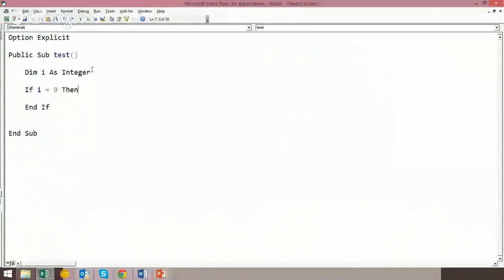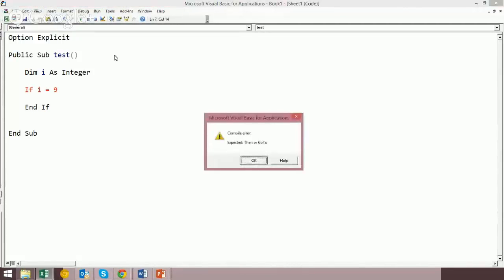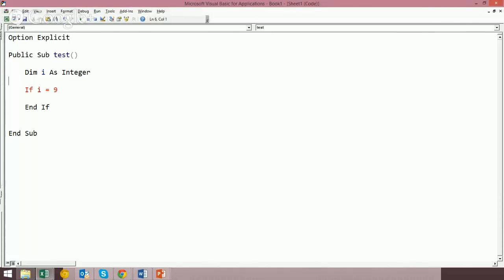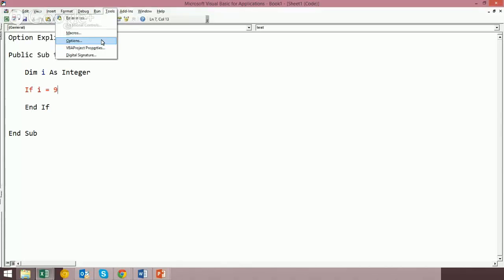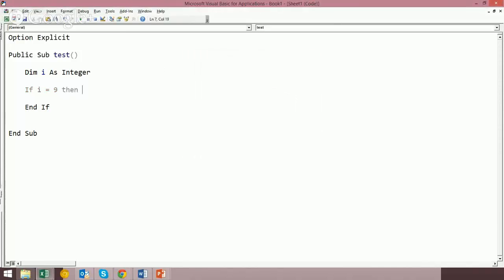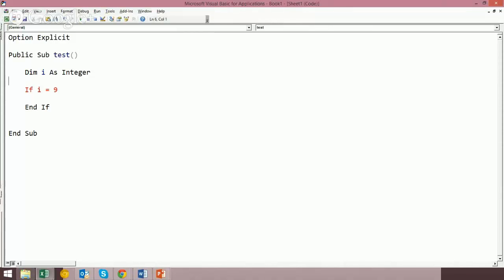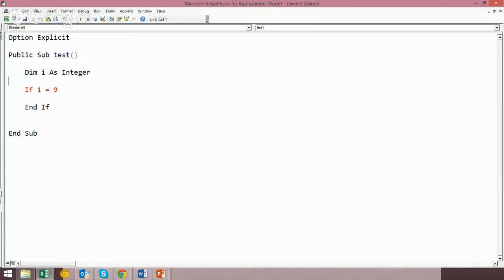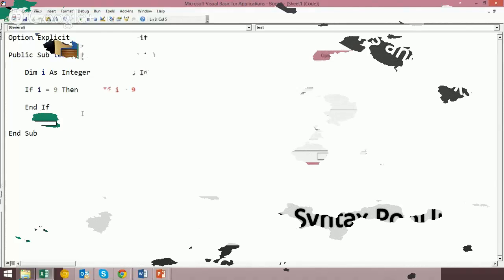Remove Auto Syntax Popup - VBA Excel Coding Tips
Co-host Jordan Goldmeier of OptionExplicitVBA.com reviews one of his tips to improve coding VBA for Excel.  Removing the Auto Syntax Popup checker.

Google Plus:
Oz Du Soleil: